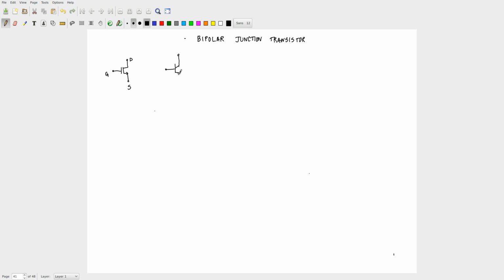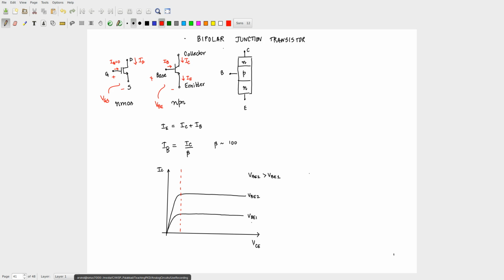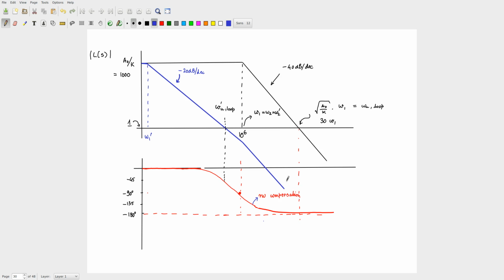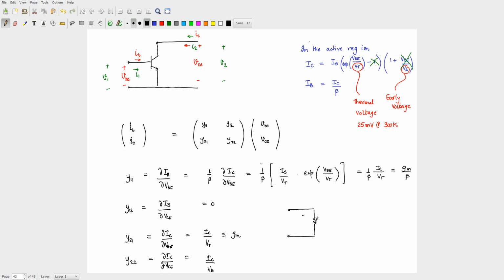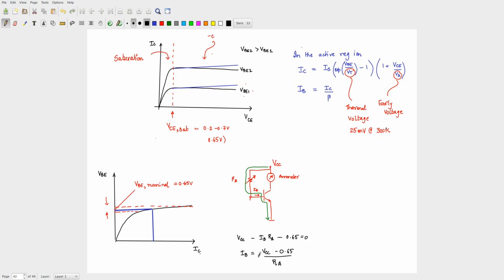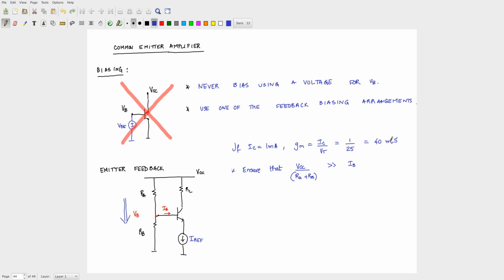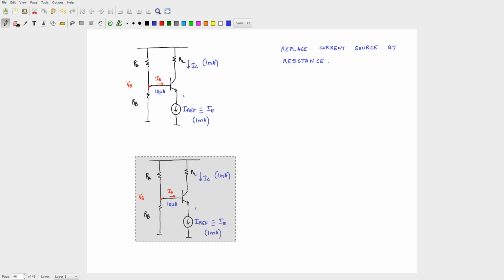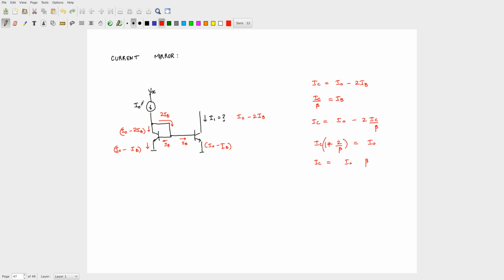L48 : Overview of Bipolar Junction Transistor Circuits